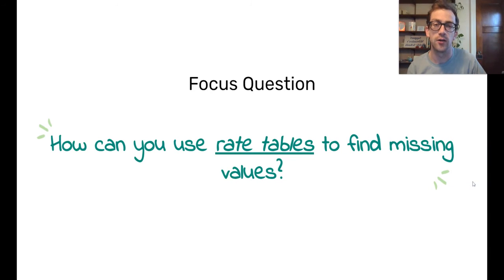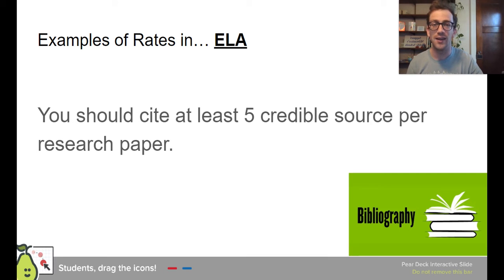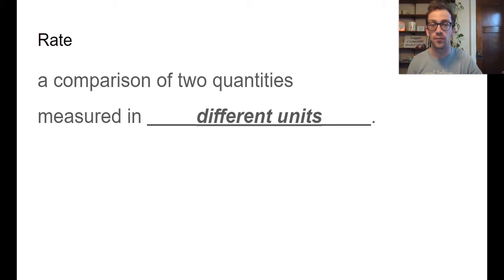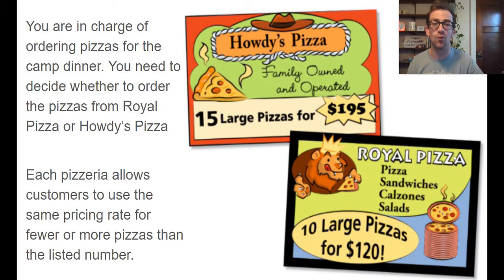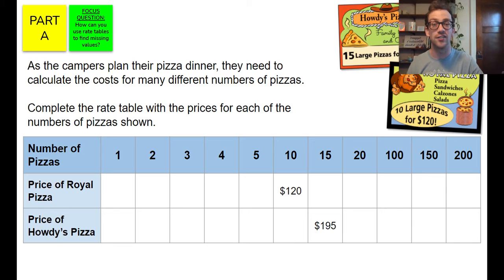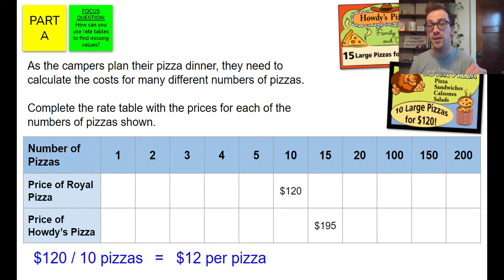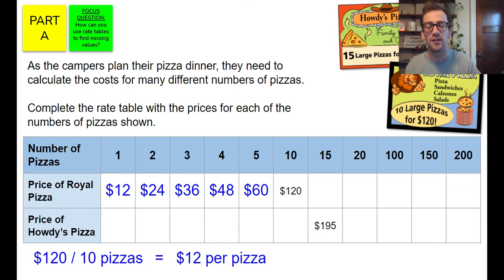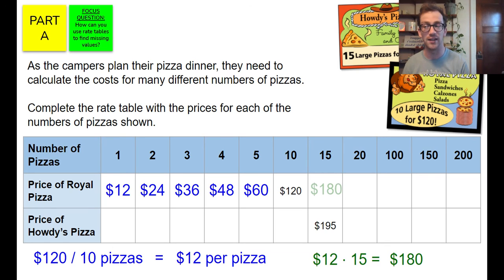Comparing and Scaling 3.1 - Pizza Price Rates